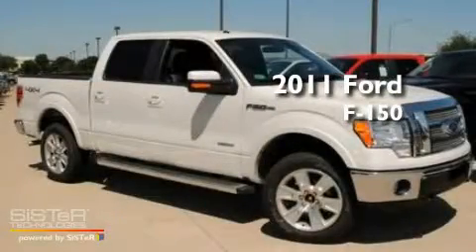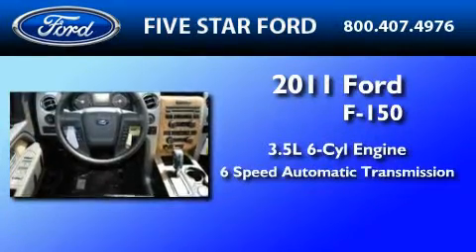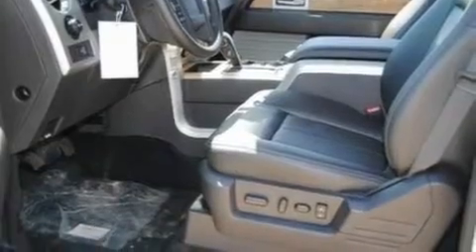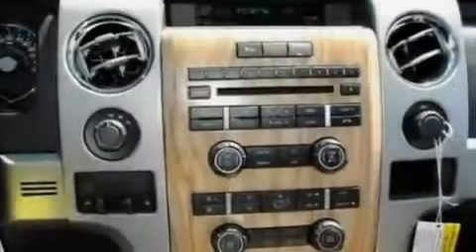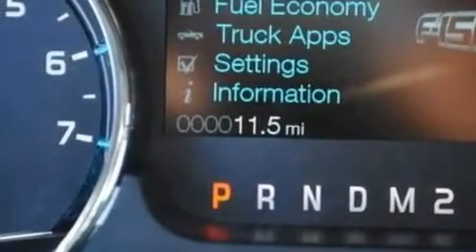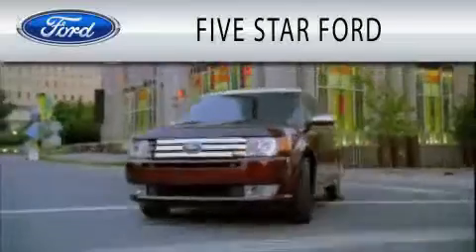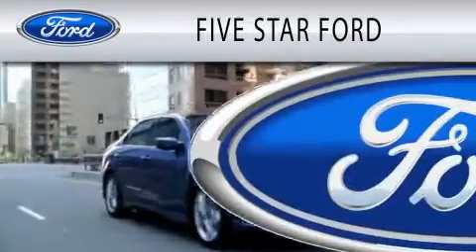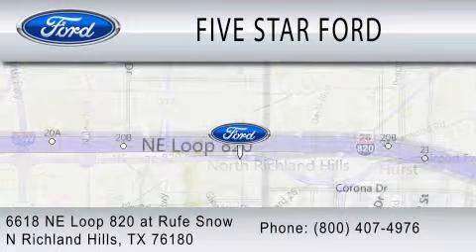2011 FORD F-150 TX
Year : 2011
 Make : FORD
 Model : F-150
 Engine : 3.5L V6
 Trans . : AUTO 6SPD
 Exterior : WHITE PLATINUM CLEARCOAT METALLIC

 Interior : BLACK
 Stock : BFA84748